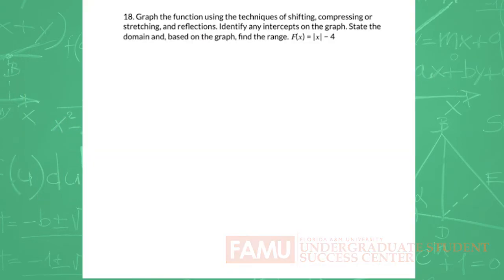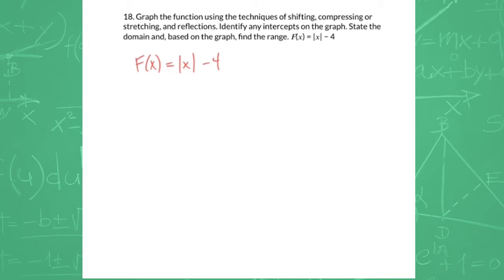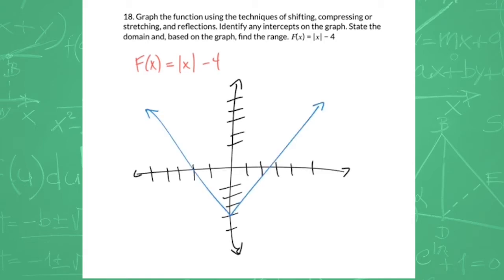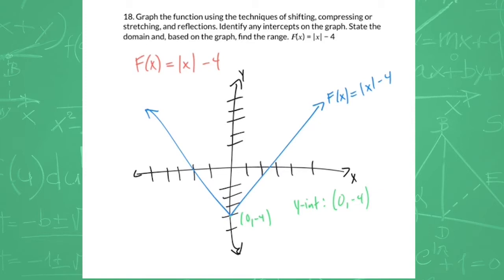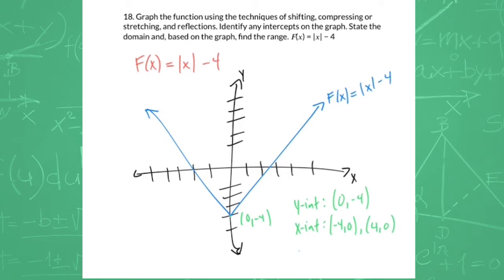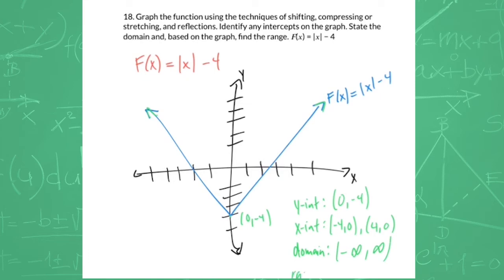MAC 1105 - Ch.1 ; Q18 - Library of Functions, Piecewise Defined Functions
Hello Rattlers! 🐍🧡

This video corresponds with the following:
Worksheet: MAC 1105 Review Questions - Chapter 1
Question #18